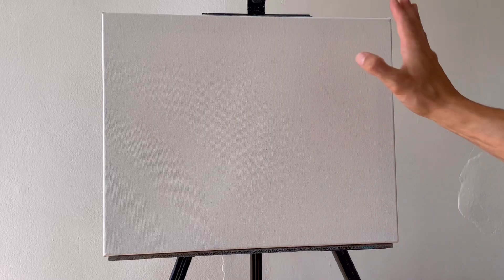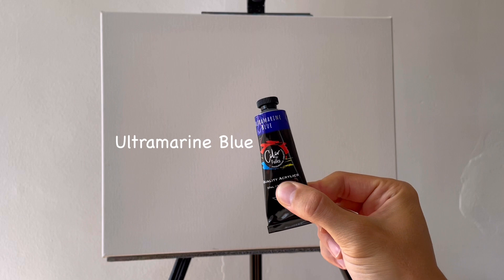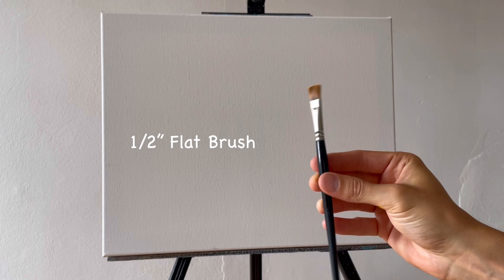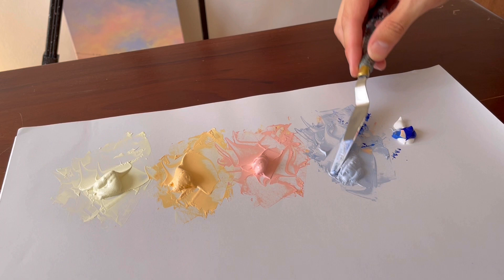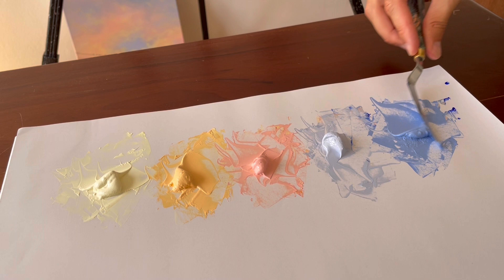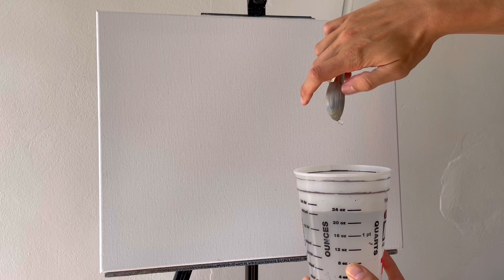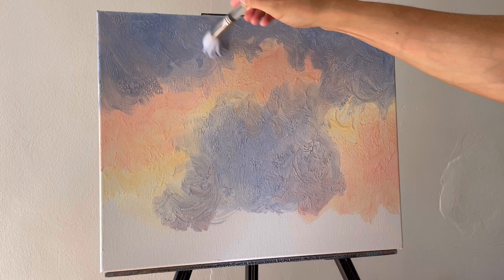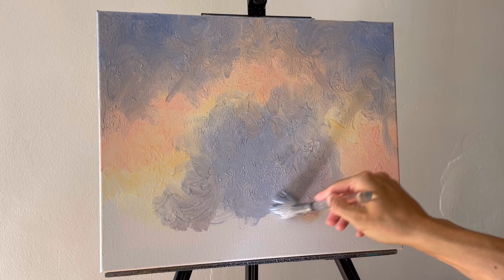Tropical Landscape STEP by STEP Acrylic Painting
Welcome to ColorByFeliks! This week's acrylic painting tutorial on canvas is focused on a tropical landscape scene with a small yellow house. Hope you find some helpful painting techniques!

-Palette Knife

All work ©ColorByFeliks and may only be recreated for the purpose of learning